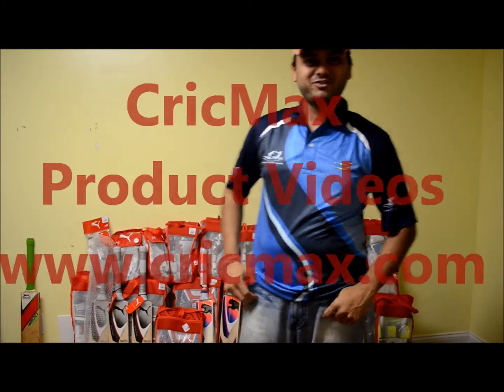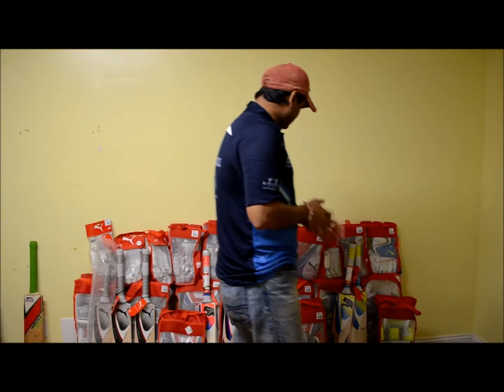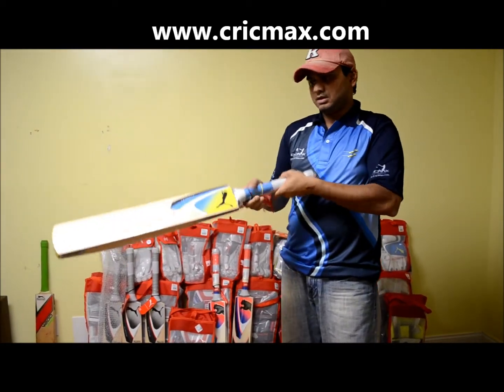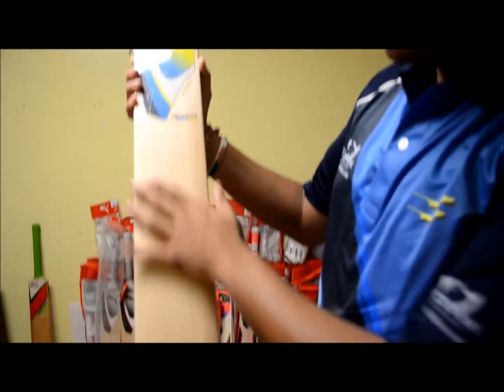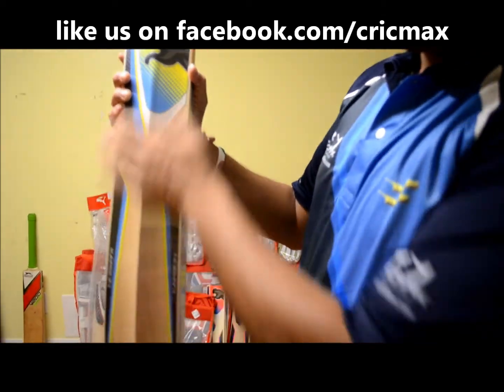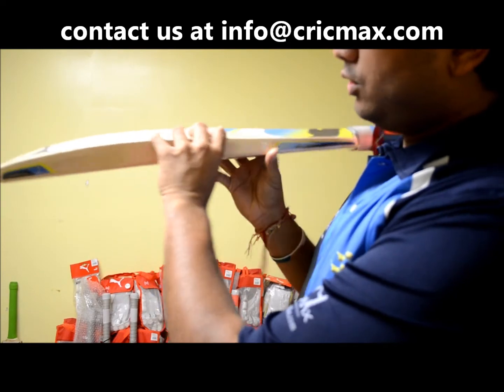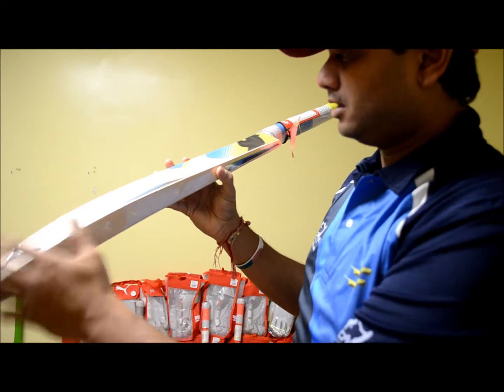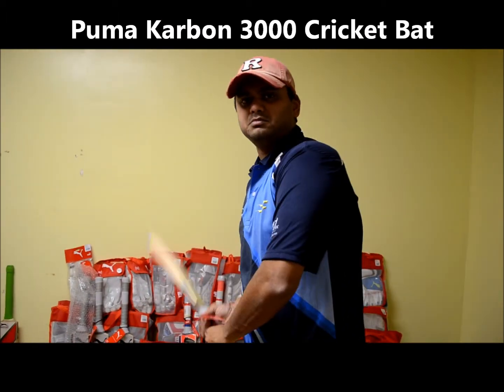Puma Karbon 3000 Cricket Bat - CricMax